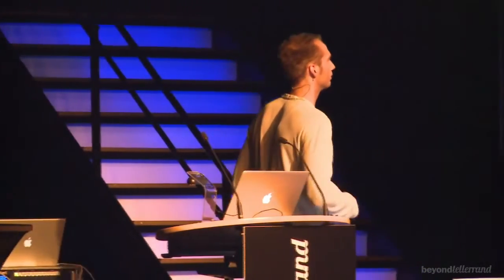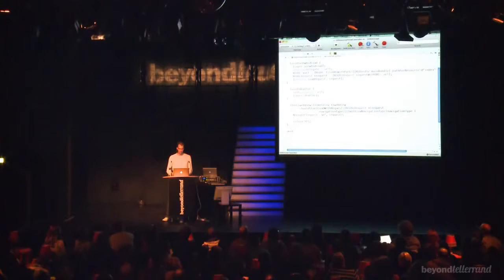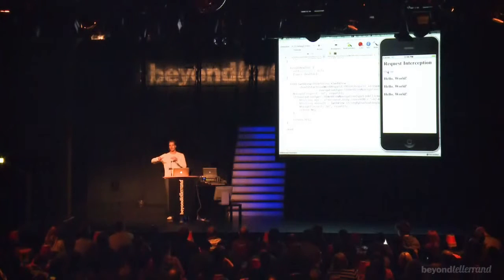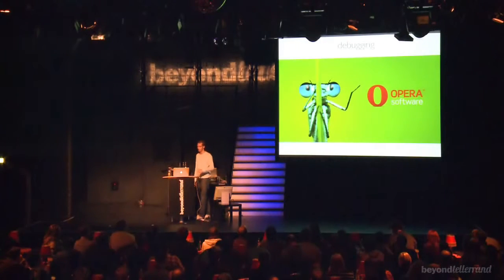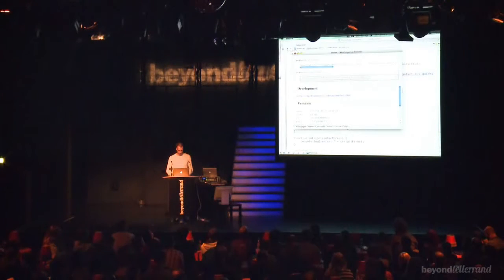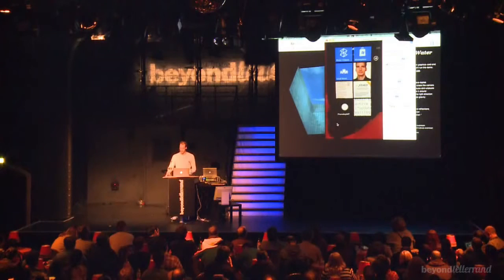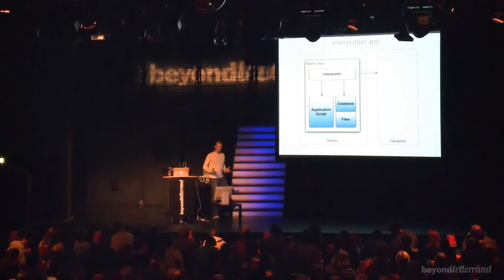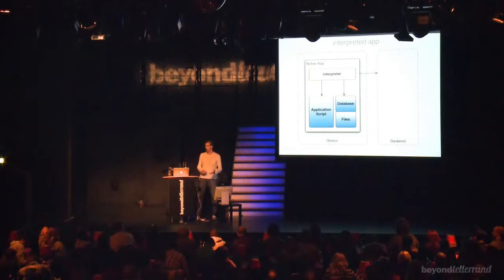Heiko Behrens – Mobile Apps with JavaScript – btconfDUS2011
A talk from beyond tellerrand // DÜSSELDORF 2011.

TALK:

Mobile Apps with JavaScript – There's More Than Web

Modern web technologies and responsive design aim at a platform independent code base while promising first-class experience on any mobile device. Even though purely web-based approaches can achieve stunning results, they (still) cannot compete with their native counterpart regarding platform features and integration.

In this talk, I will show you how we can use JavaScript to produce mobile apps that include features such as native UI, push notifications, sensors, and paid distribution. You can expect lots of live demos when I will compare the strengths and weaknesses of various frameworks.